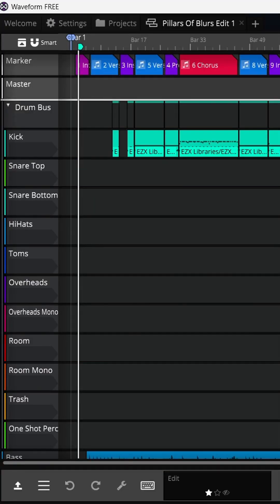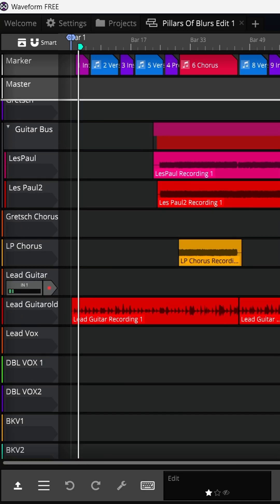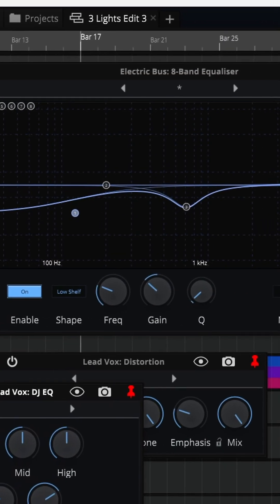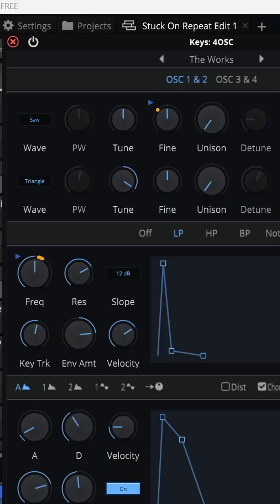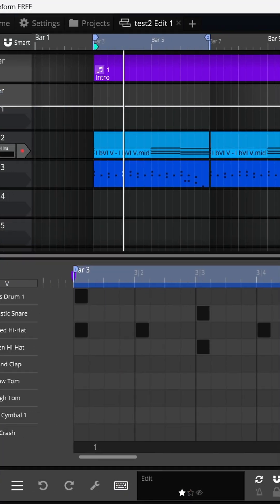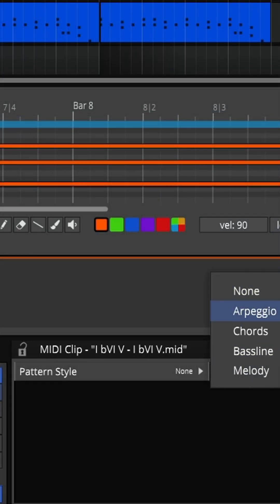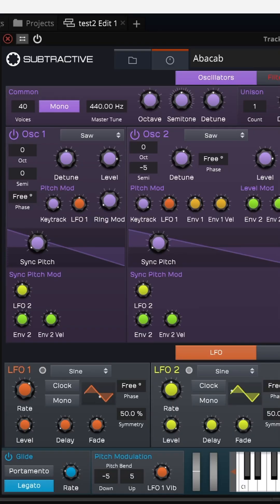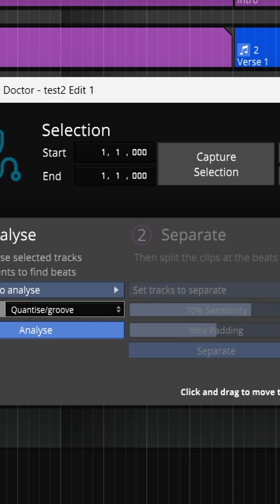Waveform Free In 60 Seconds! | Free DAW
A very quick overview of Tracktion Waveform Free. Does Waveform Free have limitations? What’s missing compared to Waveform Pro?

Tracktion Waveform Free is a Free DAW or digital audio workstation. Use it for music production or even podcast and video uses.